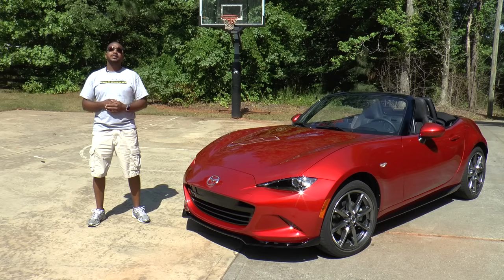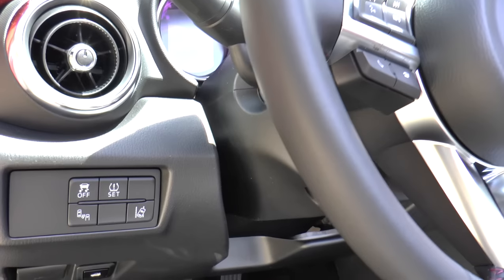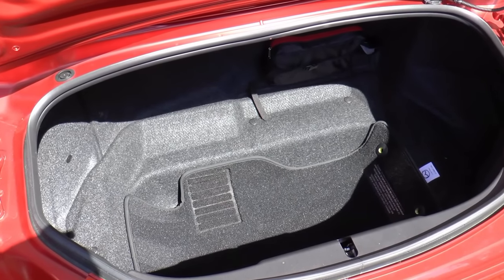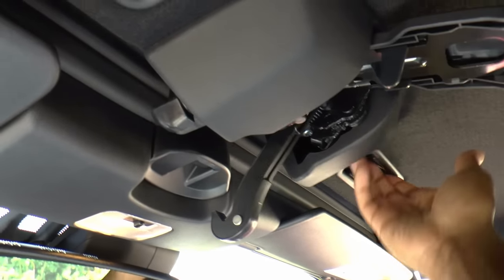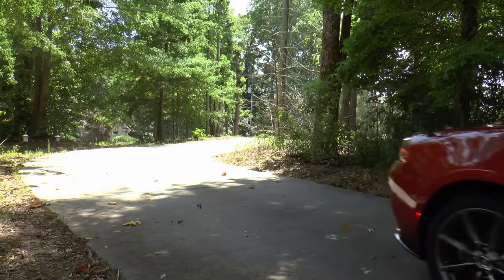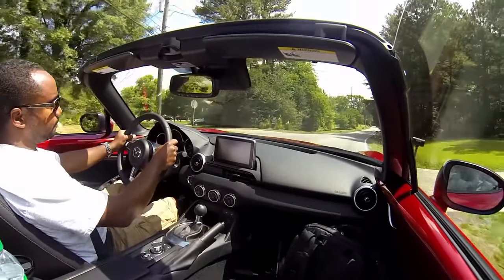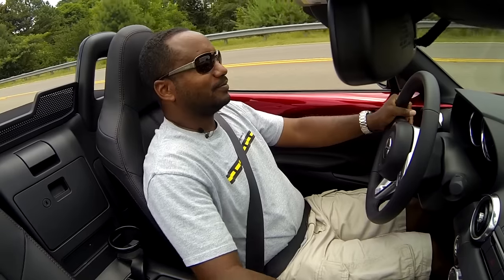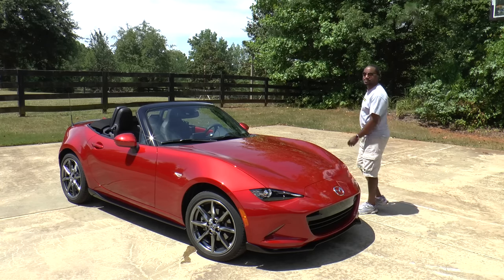2016 Mazda MX-5 Miata Grand Touring Review - Small Car, Big FUN !!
Now in its fourth generation, watch as AutoAcademics shows how the 2016 Mazda MX-5 Miata is as fun a car as ever.